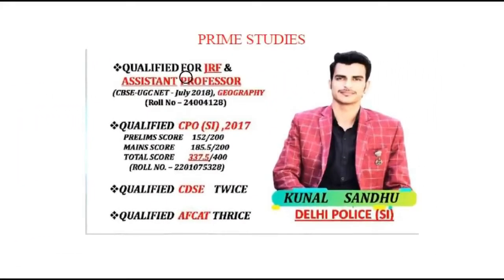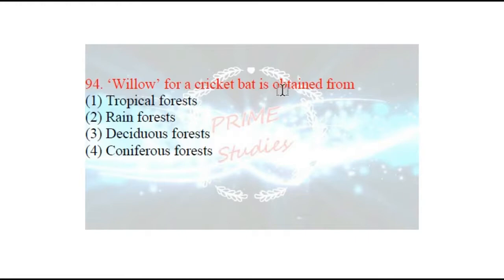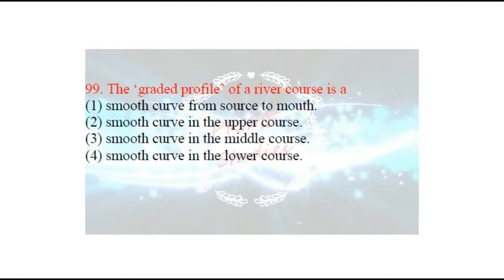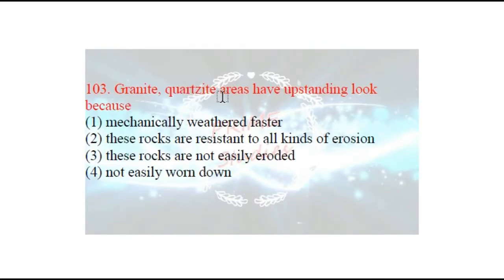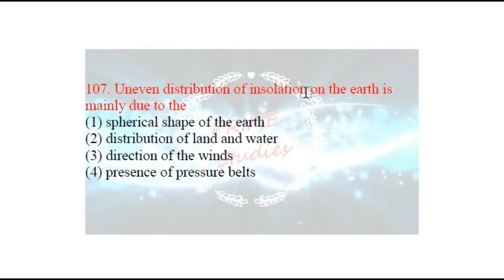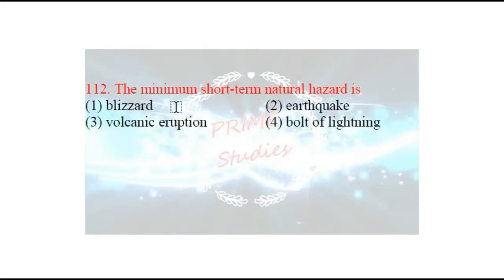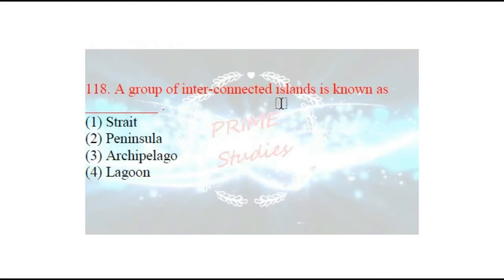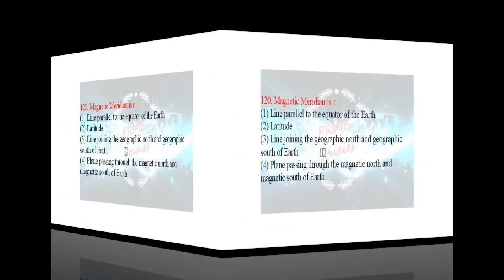Expected Geography MCQ quiz for SSC/RAILWAY/HCS | PART 4 (Question 91-120) | KUNAL SANDHU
geography gk | geography Hindi | indian geography youtube | world geography |

Indian and world Geography
SSC ,MPPSC,UPSC,Railway Exam
gk tricks

हेल्लो दोस्तों इस video में आप को  geography imp questions के  बारे में बताया है जो Exam Point से  की बहुत ही important है ये video देखने के बाद आप की बहुत अच्छी प्रेक्टीस हो जाएगी ,शायद ही आप कोई Question भूल पाओगे